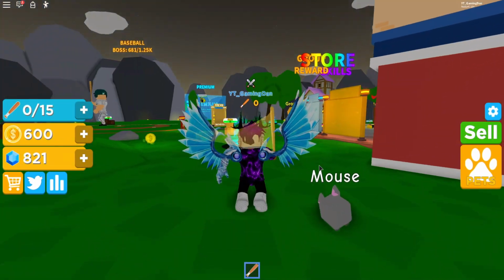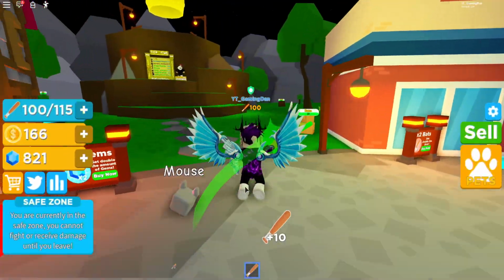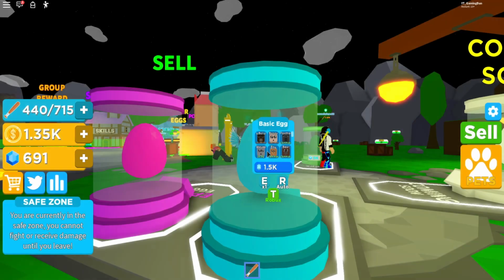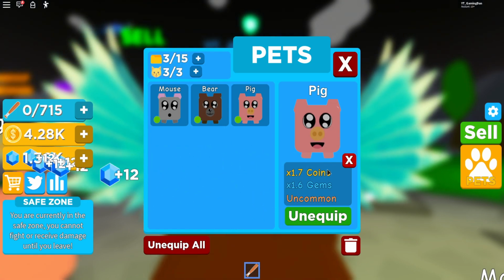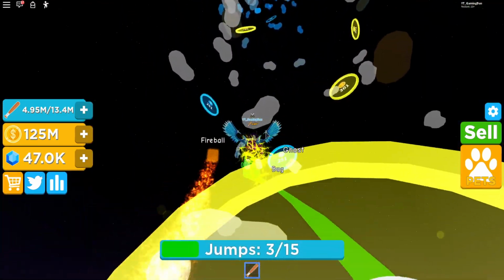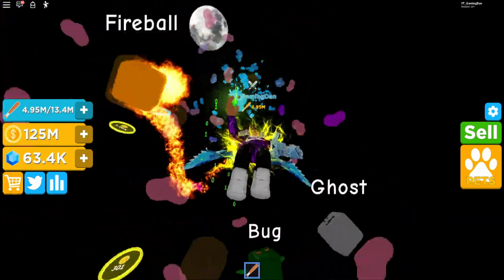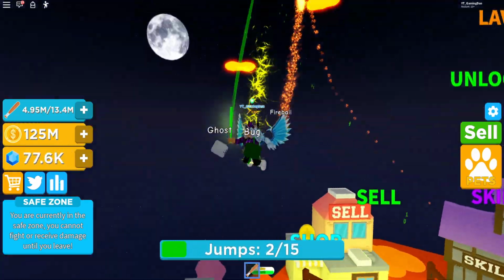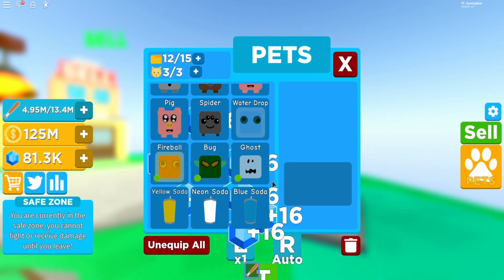I WENT FROM A NOOB TO PRO AND GOT THE *BEST PETS* In BATTLING CHAMPIONS! (Roblox)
In this video I will be going from a noob to a pro in roblox battling champions and also I will get some of the best pets and bats on the way!